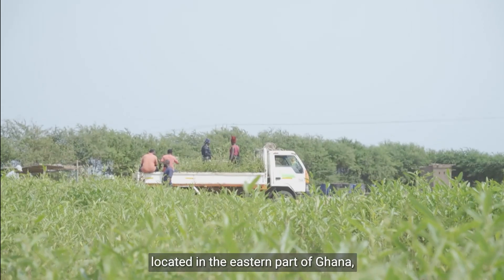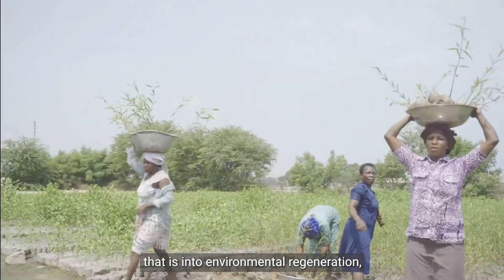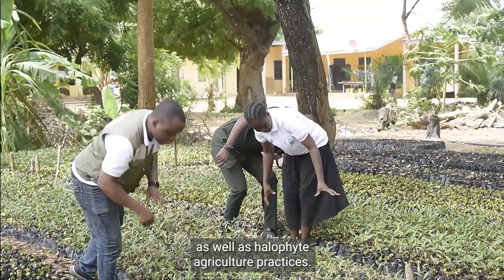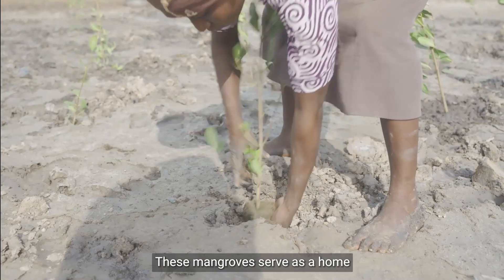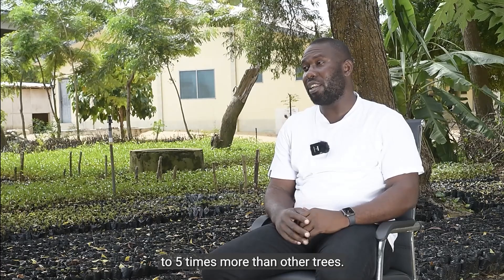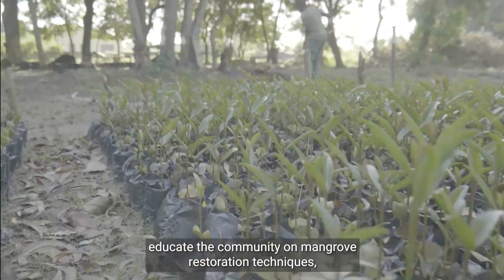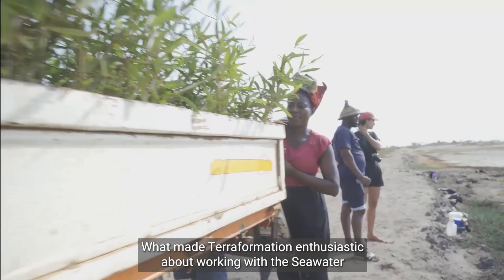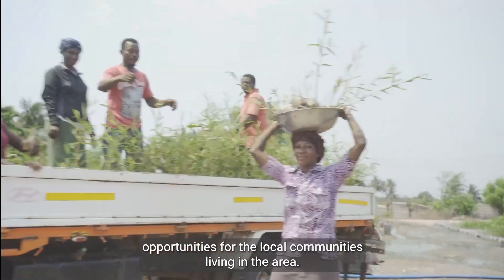Regenerating Mangroves in Ghana: Rising Tides, Rising Hopes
The Regenerative Development of Anlo Wetlands (ReDAW) project is restoring 2,620 acres of mangrove habitat at a Ramsar Protected Site. As Ghana's first Verra-listed mangrove restoration project, ReDAW is benefiting local communities as well as our climate.